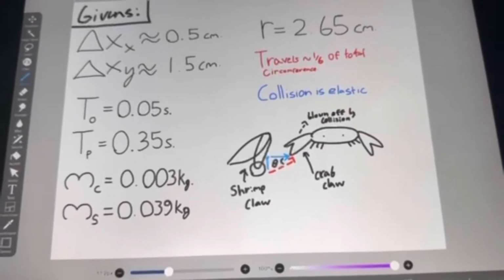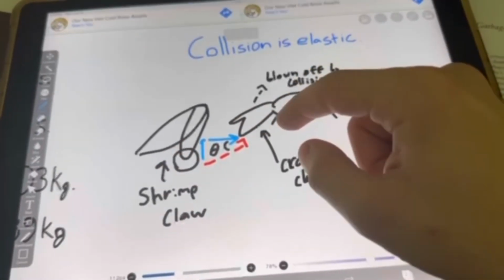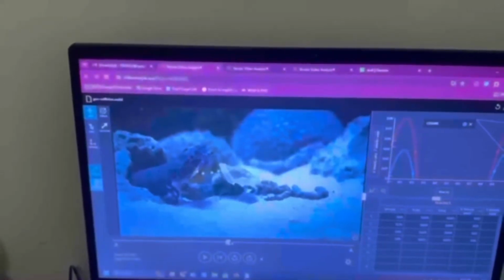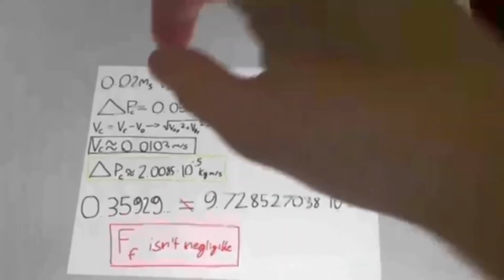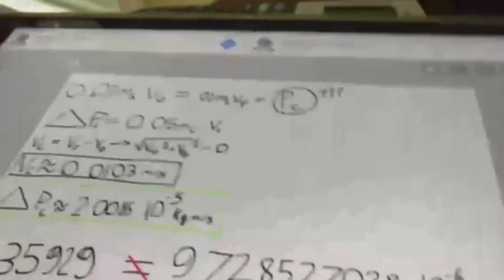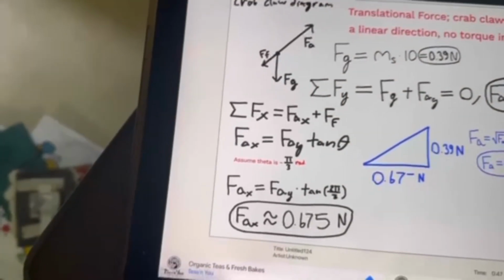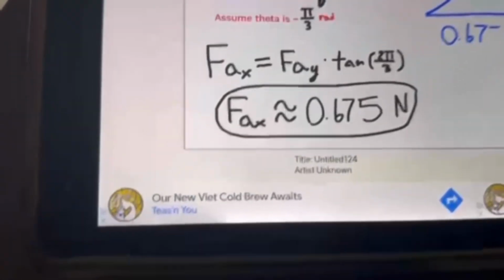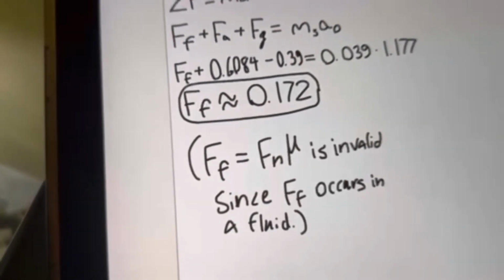AP Physics Capstone Project